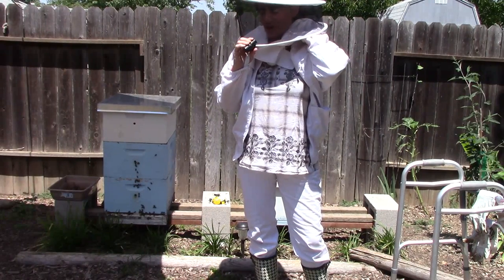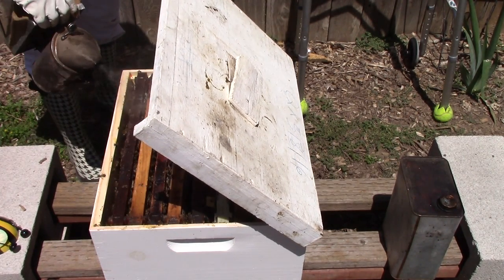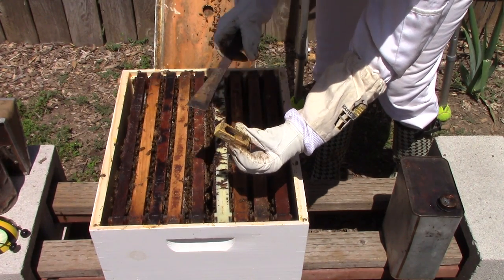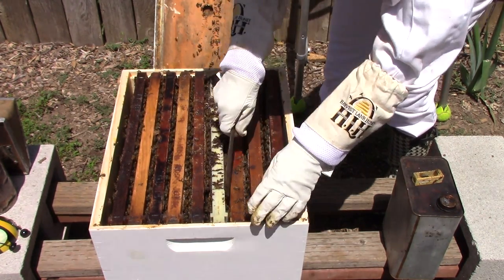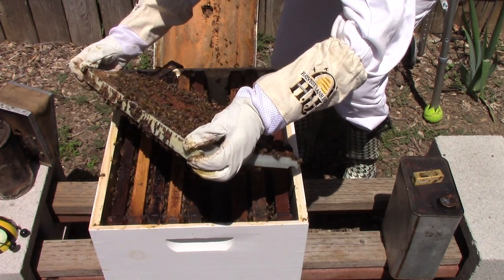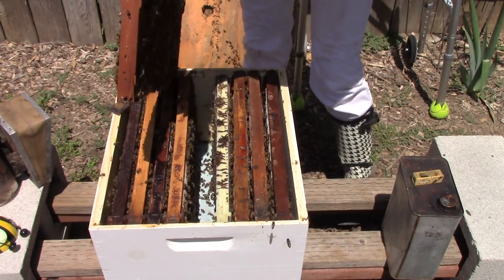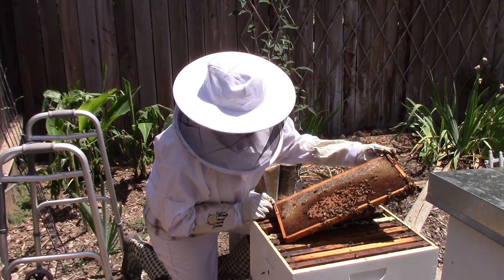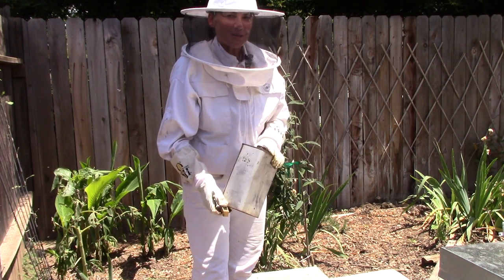Checking a New Queen and Hive for the First Time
In this update, shot on May 12th, I will go into my new hive and check to see if my new queen has been accepted by the bees and how they are doing after 6 days. If she has been accepted, the next step is to wait on the bees to create a strong hive before adding another "super" or second brood box. God bless all, Kim